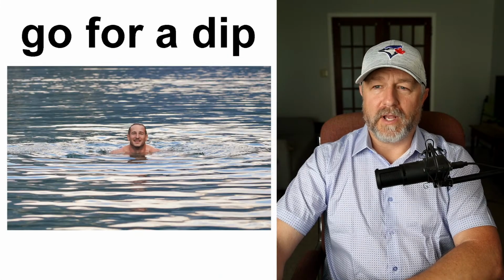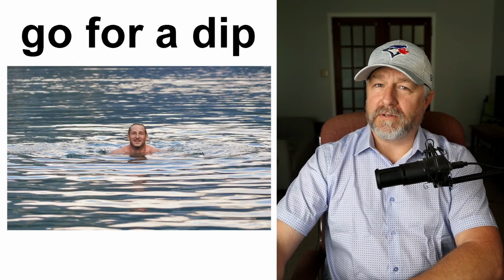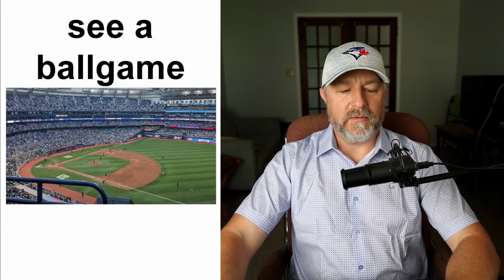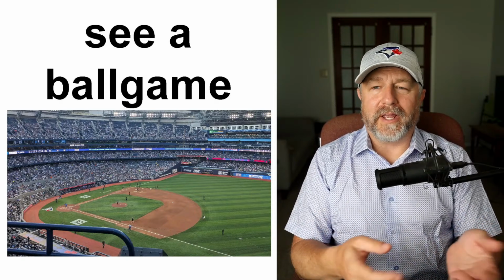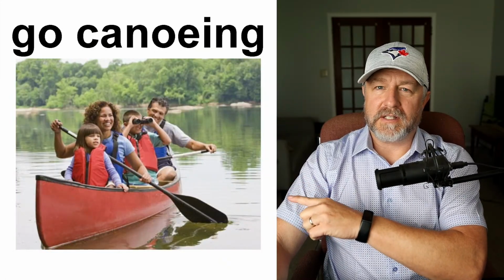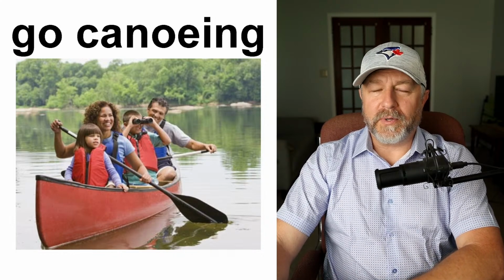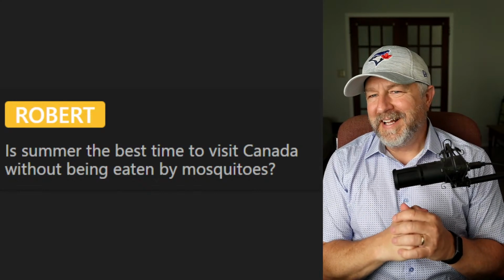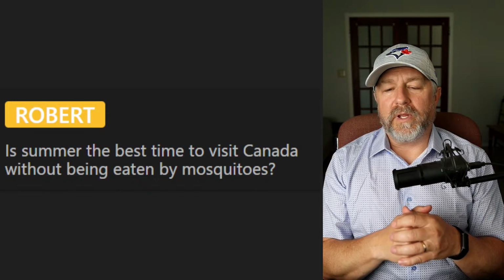Let's Learn English! Topic: Summertime Fun! 🌞⛱️⚾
In this English lesson I'll talk about all the fun things that people do in the summer in my area. Summer is a great time of year because it's warm, the sun is shining, and the days are longer. Because of this, many people like to spend time doing fun things.

In this English lesson you'll learn words and phrases like: go to the beach, see a ballgame, bask in the sun, have a cold one, go for a swim, go for dip, go the cottage, do some gardening, turn on the AC, and many more!

I hope you enjoy this free English class about summertime fun!

Becoming a member at every level has these benefits and perks:
1) For 10 minutes during each live stream you will be able to participate in the "Members Only" chat.
2) A cool crown beside your name during live streams and when making comments on videos.
3) Your name in green during live stream lesson chat.
4) You will have access to a members only video each Wednesday called, "Wednesdays with Bob". These are behind the scenes bonus videos with full English transcripts for your listening practice.
5) A full transcript for every Tuesday video.

✅SEND ME A POSTCARD:

Smithville, Ontario
Canada
L0R2A0